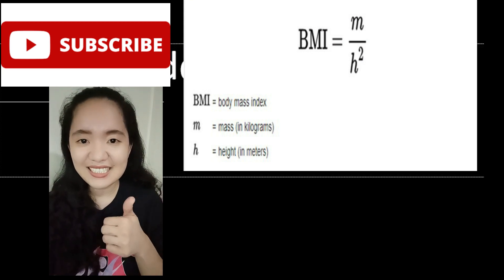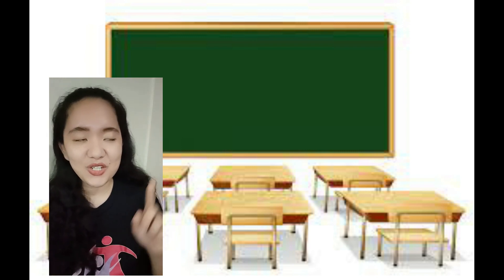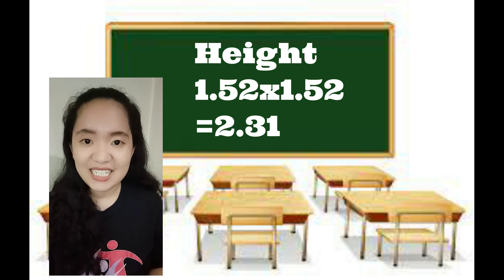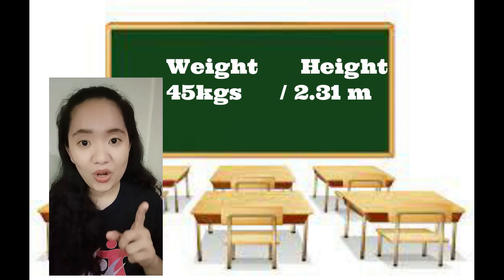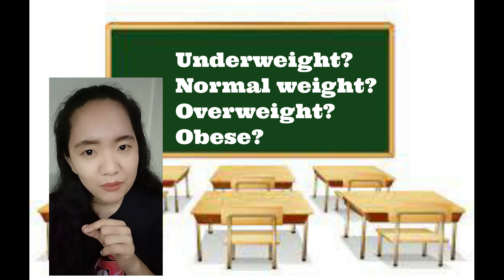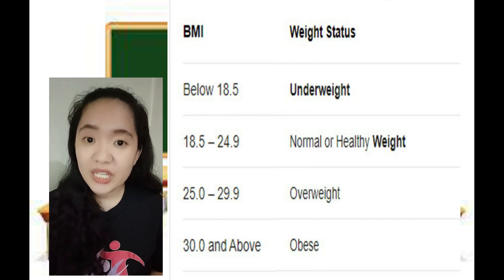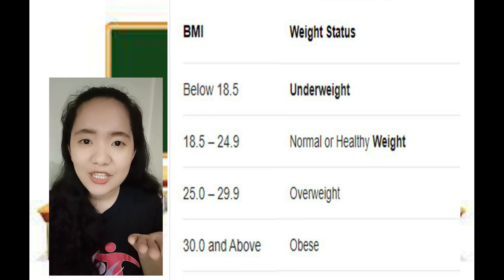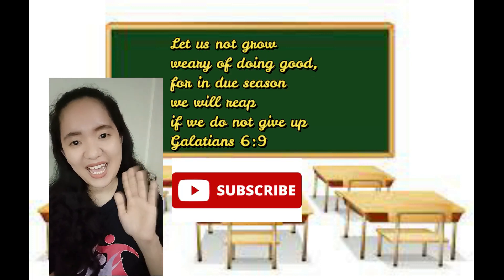BMI (Body Mass Index) Tutorial- Step by Step Computation Teachers and Students-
Body Mass Index (BMI) is a person's weight in kilograms divided by the square of height in meters. A high BMI can be an indicator of high body fatness. BMI can be used to screen for weight categories that may lead to health problems but it is not diagnostic of the body fatness or health of an individual.